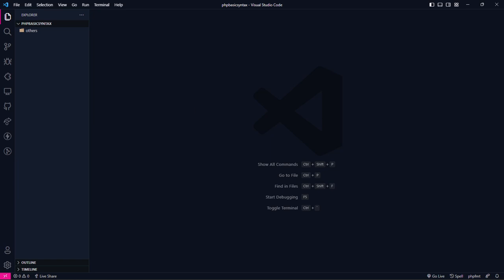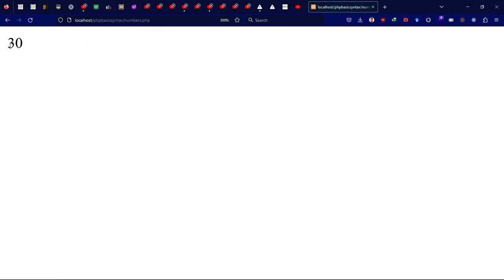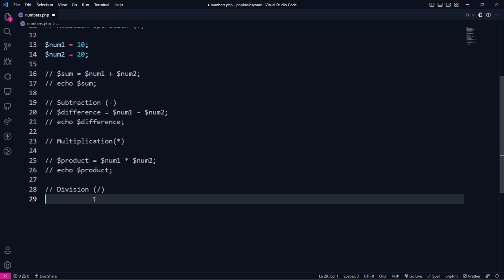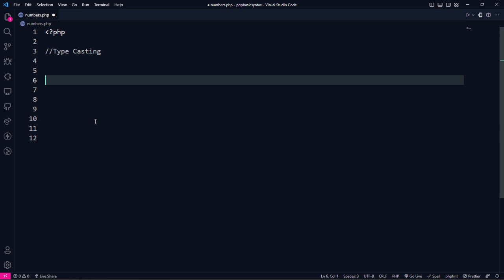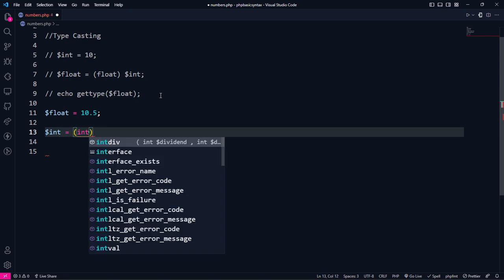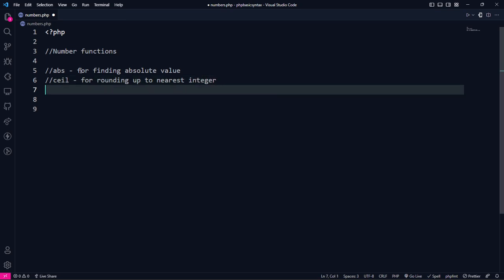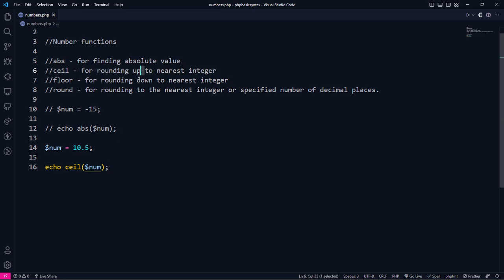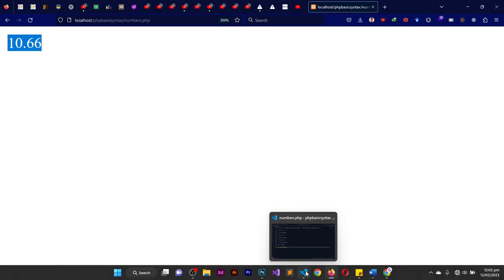PHP Tutorial for Beginners | #7 - Numbers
Welcome to the "Get started with PHP: A Complete Beginner's Guide" playlist! If you're interested in learning PHP, this playlist is the perfect starting point. We'll cover everything you need to know to get started with PHP, from the basics to more advanced topics. Whether you're a complete beginner or just need a refresher, this playlist has got you covered. With step-by-step tutorials, clear explanations, and practical examples, you'll be able to start building dynamic websites and web applications in no time.